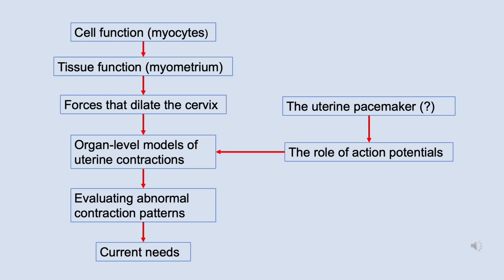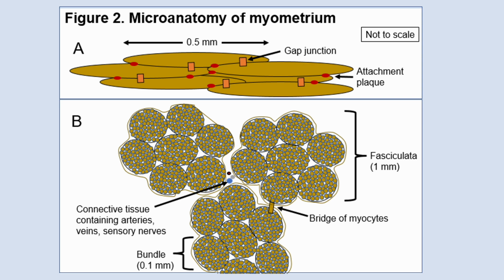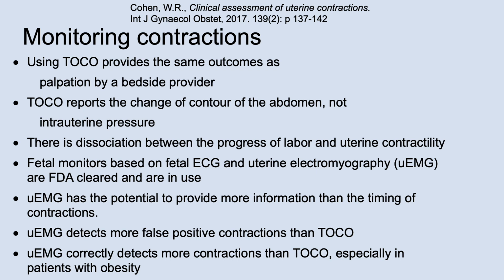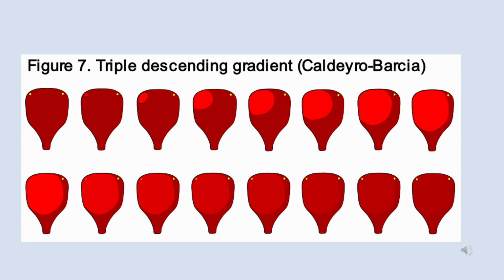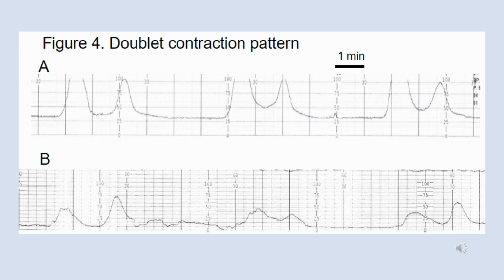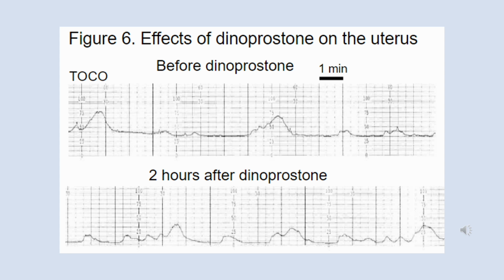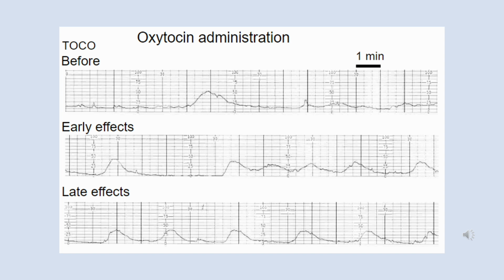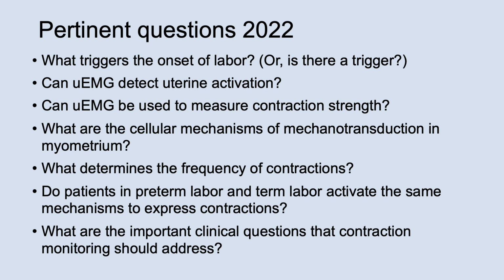14 - Monitoring uterine contractions during labor: current challenges and future directions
Organ-level models are used to describe how cellular and tissue-level contractions coalesce into clinically observable uterine contractions. More importantly, these models provide a framework for evaluating the many different contraction patterns observed in laboring patients, ideally offering insight into the pitfalls of currently available recording modalities and suggesting new directions for improving recording and interpretation of uterine contractions. Early models proposed wave-like propagation of bioelectrical activity as the sole mechanism for recruiting the myometrium to participate in the contraction and increase contraction strength. However, as these models were tested, the results consistently revealed that sequentially propagating waves do not travel long distances and do not encompass the gravid uterus. To resolve this discrepancy, a model using 2 mechanisms, or a “dual model,” for organ-level signaling has been proposed. In the dual model, the myometrium is recruited by action potentials that propagate wave-like as far as 10 cm. At longer distances, the myometrium is recruited by a mechanotransduction mechanism that is triggered by rising intrauterine pressure. In this review, we present the influential models of uterine function, highlighting their main features and inconsistencies, and detail the role of intrauterine pressure in signaling and cervical dilation. Clinical correlations demonstrate the application of organ-level models. The potential to improve the recording and clinical interpretation of uterine contractions when evaluating labor is discussed, with emphasis on uterine electromyography. Finally, 7 questions are posed to help guide future investigations on organ-level signaling mechanisms.